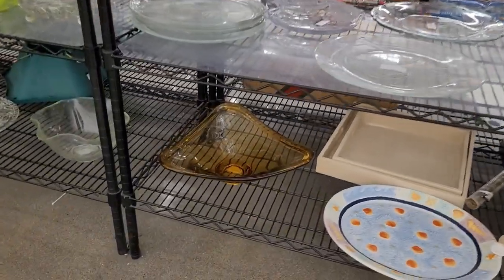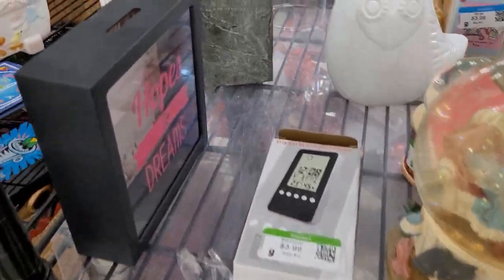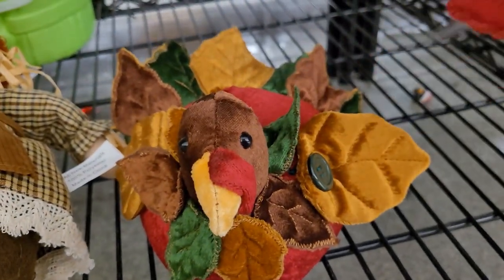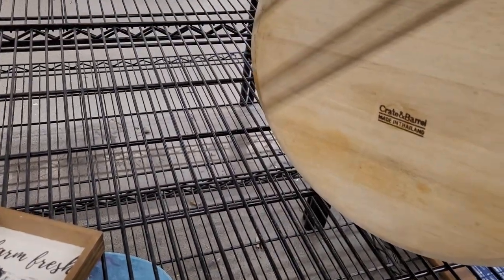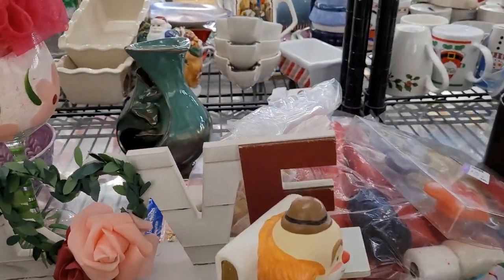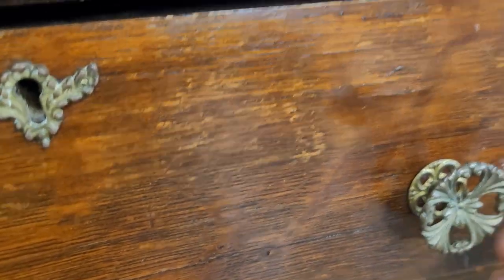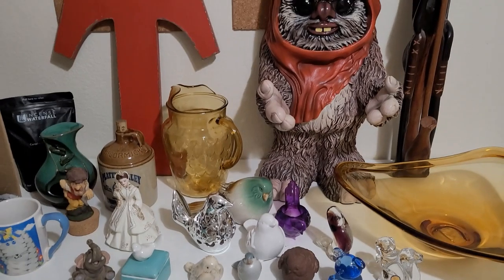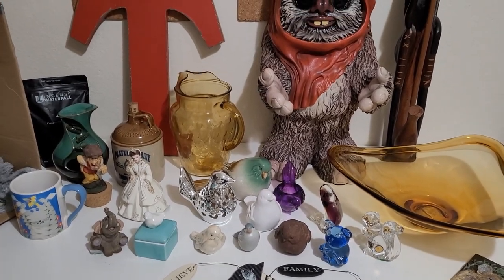I FOUND my HOLY GRAIL at GOODWILL! / THRIFT WITH ME / Bear my GERMAN SHEPHERD Dog / Thrifting Vegas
I couldn't quite believe it. my favorite brand, my Holy Grail of vintage glass, just sitting on the bottom shelf at Goodwill!! Thrift with me and find out exactly what it is.
Its Friday night, prime restocking time at my favorite Goodwill. I have a couple of hours to shop so I'm keeping my fingers crossed that I can find some treasures and fill me cart. The spring weather is lovely, clear blue skies and in the low 80's. The trip started out well with a pottery whiskey jug on the first end cap, and it was all uphill from there as I found my Holy Grail at Goodwill and more and more amazing treasures. Thrift with me and learn what to bolo and what to leave on the shelf and why. I found a gorgeous Anchor Hocking amber water pitcher, a tall African tribal piece, a huge Star Wars Ewok, a Florence California ceramic doll, a lion and cub wall plaque, a collection of ceramic and glass birds and a waterfall incensee burner!! Stay to see everything I purchased in my haul where my lovely tabby cat Ziggy takes a nap in the take home box from Goodwill. I show you everything I found, what I paid and what I expect to get for it. Please don't forget that you can buy items you see in my haul directly from me! If you would like to purchase something I show for the price I quote (plus shipping to your zip code), please send an email with your mailing address, Paypal email, and a description, timestamp or screenshot of the item you would like to purchase, to . Don't miss bonus footage of our 22 week old German Shepherd puppy Bear seeing what arrived in the box from Chewy.com @Chewy ... stay tuned for future videos to see our "settling in" progress. so, lets go thrifting!

Video 99